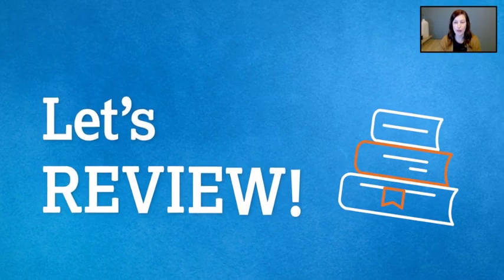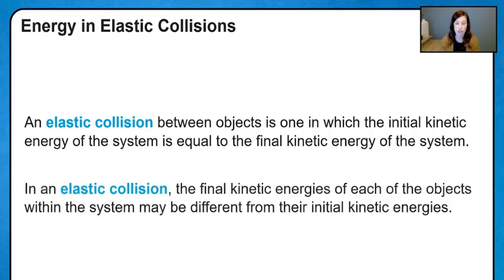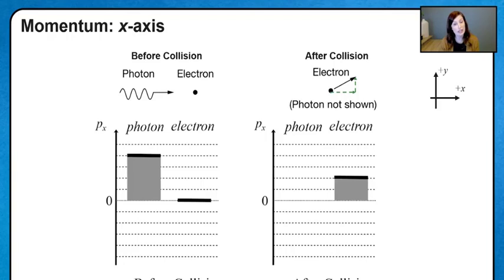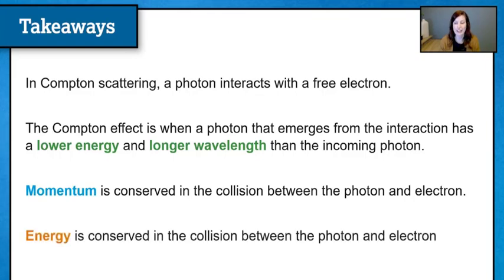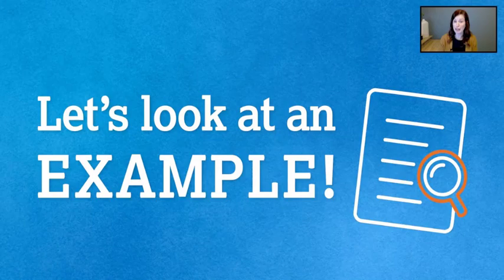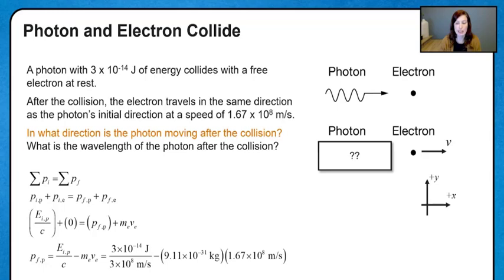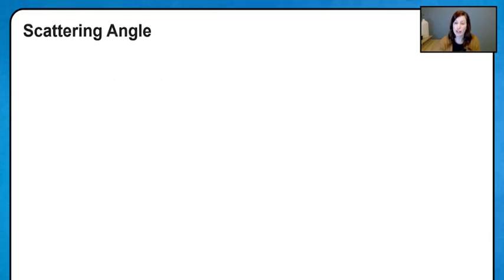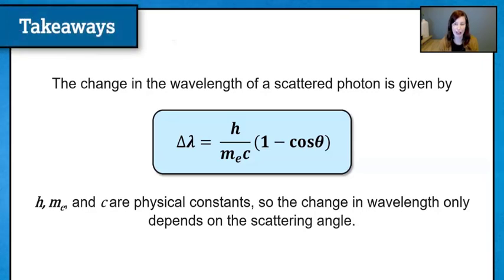Compton Scattering 123